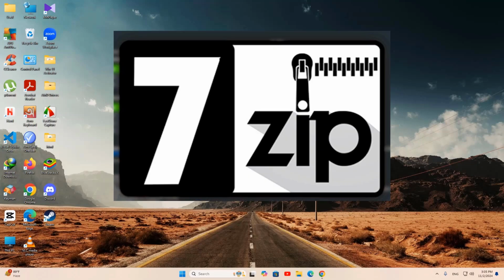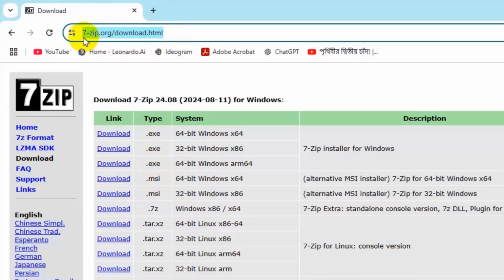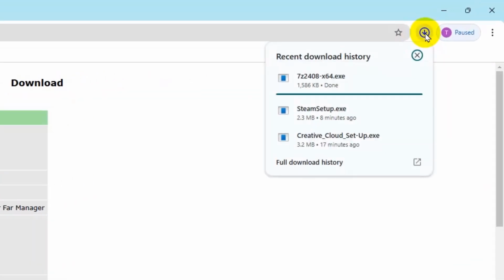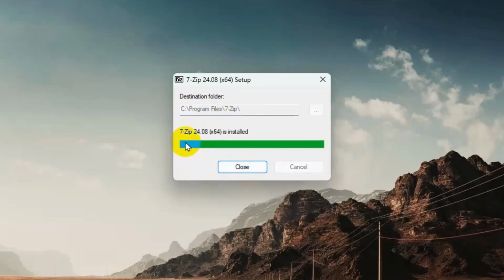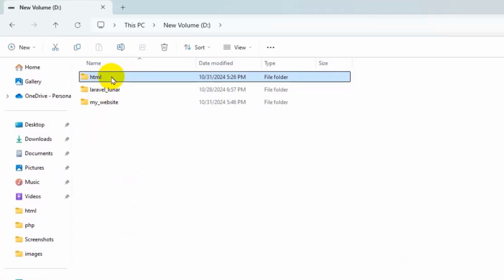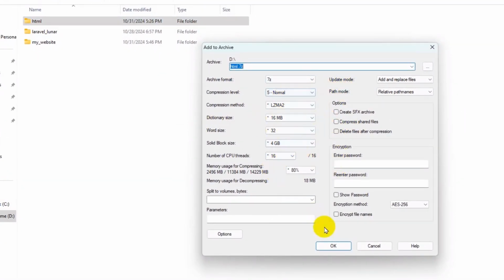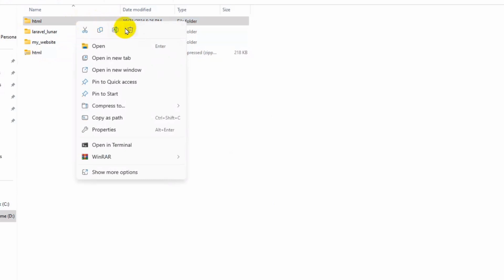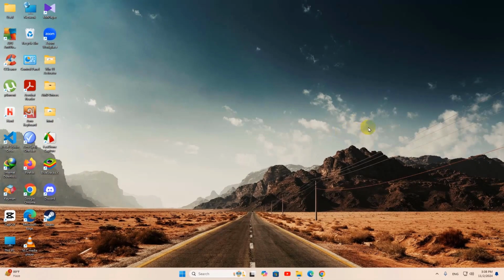How to Download & Install 7 Zip on Windows Laptop / PC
To download and install 7-Zip on a Windows computer, you can:
Go to the 7-Zip website
Download the installer for your operating system
7-Zip is a free, open-source file archiver that can compress and decompress files in a variety of formats, including 7z, ZIP, GZIP, BZIP2, and TAR. It works on Windows 11, 10, 8, 7, Vista, XP, and more.